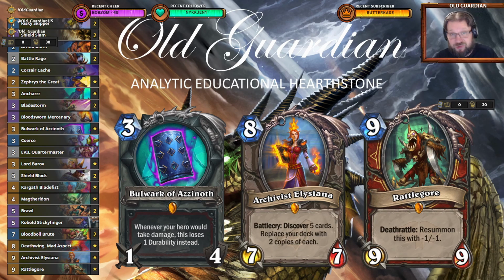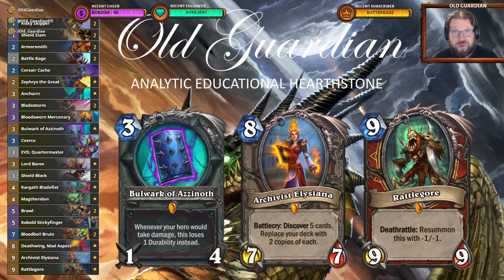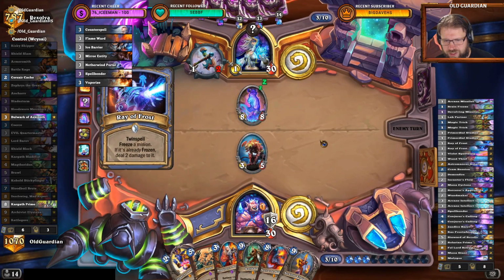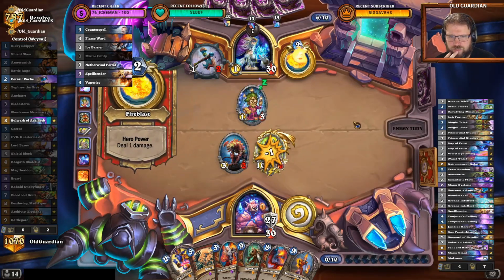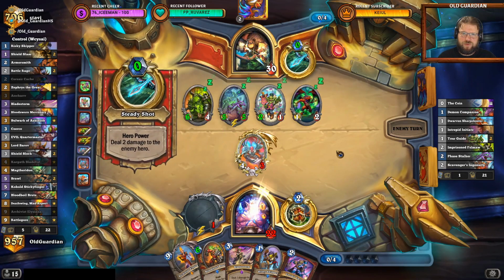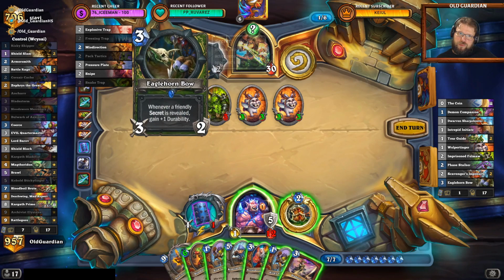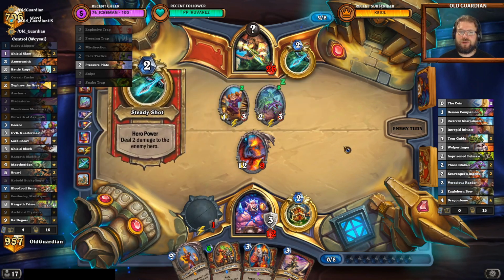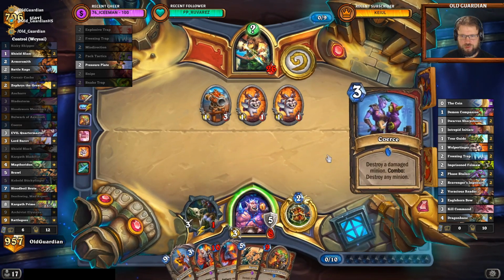Control Warrior deck guide and gameplay (Hearthstone Scholomance Academy)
In this deck guide video, I take a look at my favorite deck in Scholomance Academy: Control Warrior!

Deck code: AAECAQcOhp0D/KMD3KkD2a0D3q0D360DiLEDvrkDwLkD+cIDtckDitADk9ADq9QDCEuQA6IE1AT/B6S2A7i5A5y7AwA=